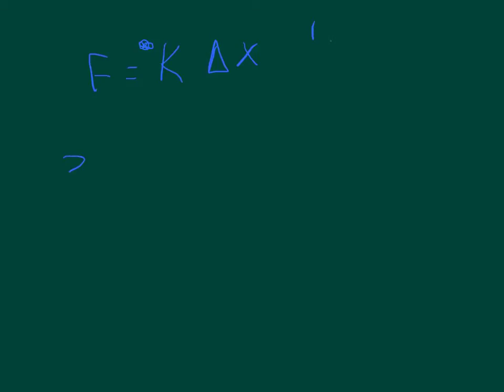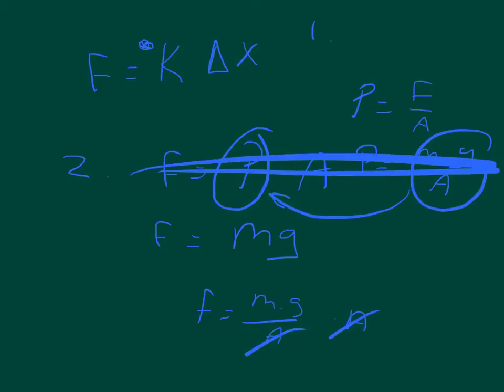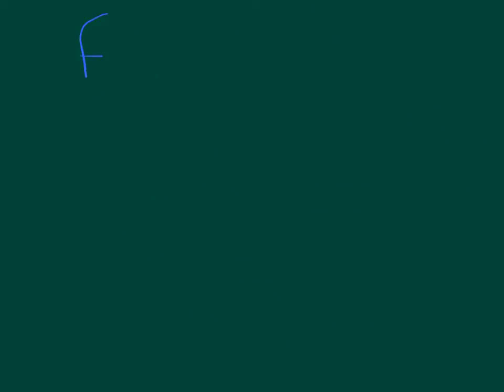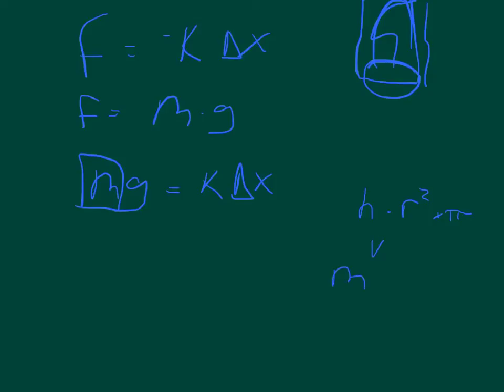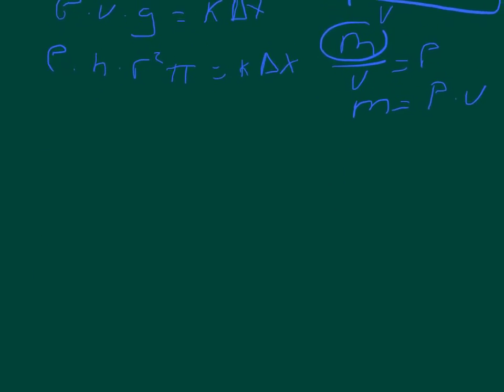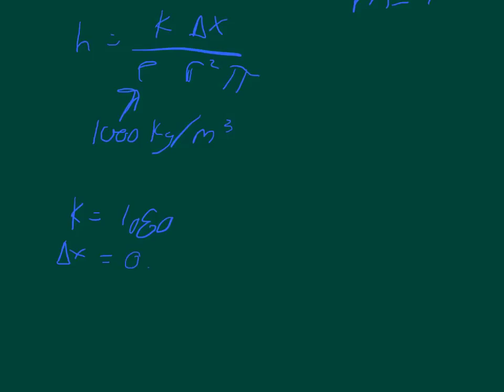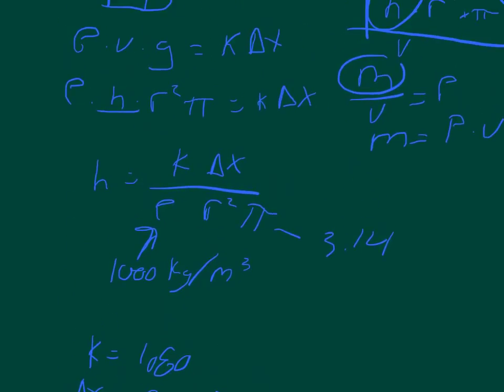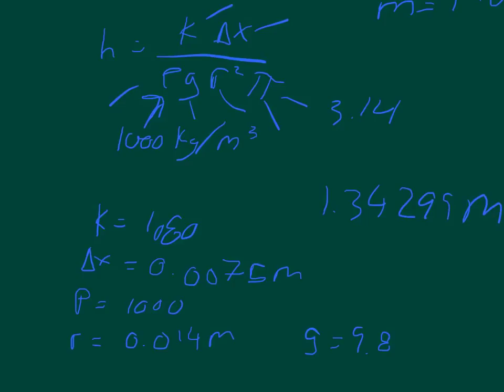Physics Web Assign Ch 9 #7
The spring of pressure gauge shown in the figure below has a force constant of 1,080 N/m, and the piston has a radius of 1.40 cm. As the gauge is lowered into water, what change in depth causes the piston to move in by 0.750 cm?
_____ m